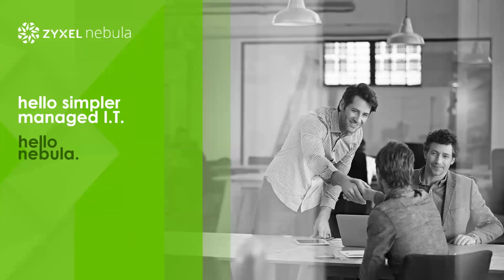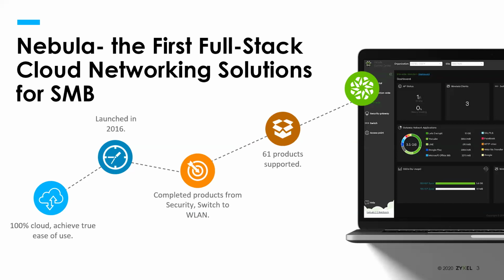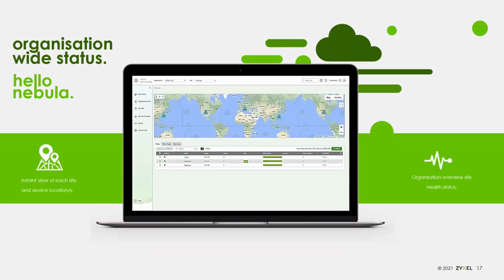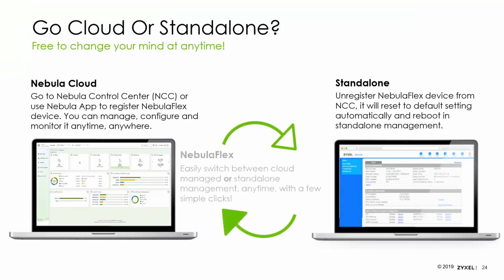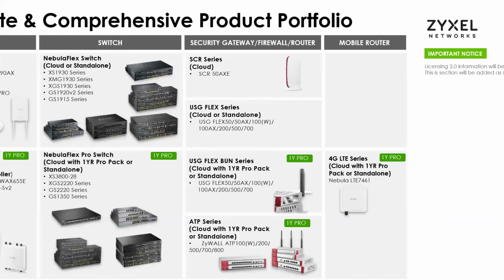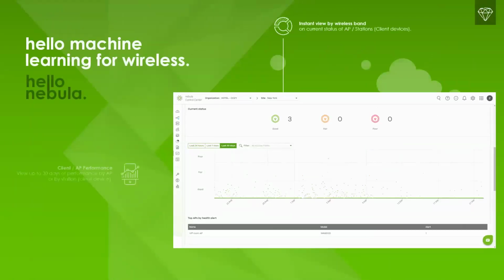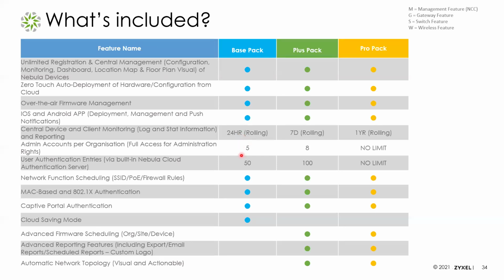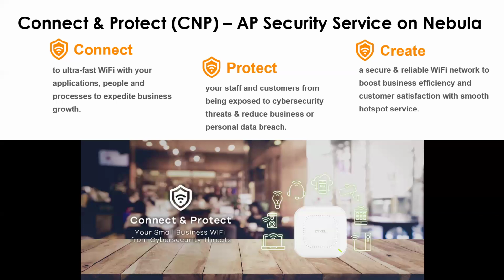ZYXEL | Webinar: Nebula, Configure and Deploy Network Devices Before Unboxing Them (01-25-2024)